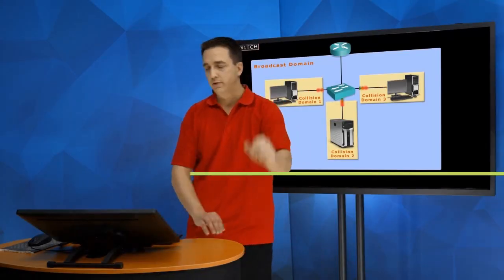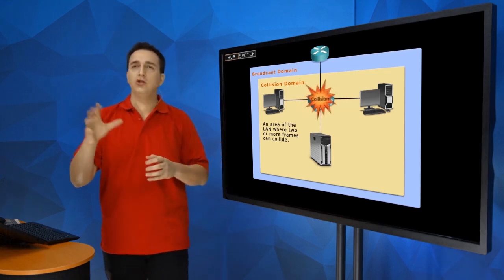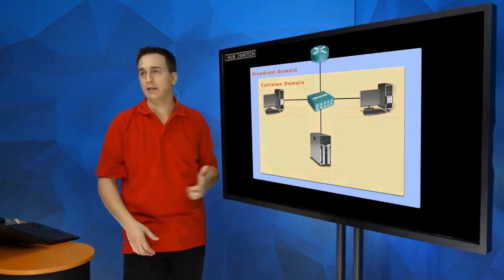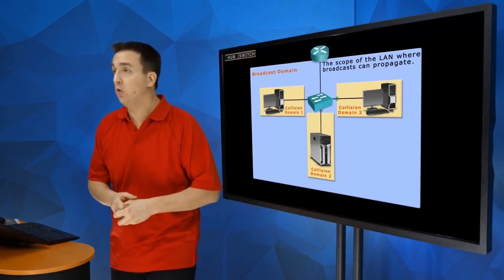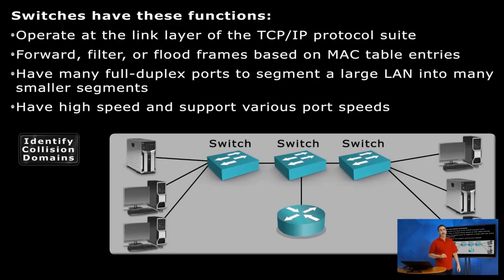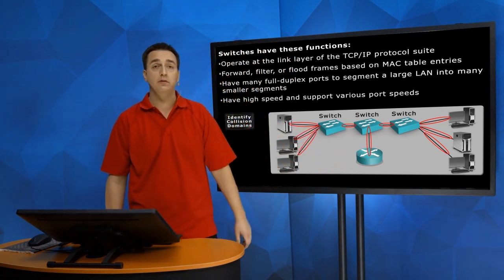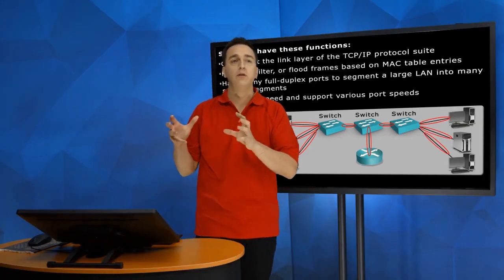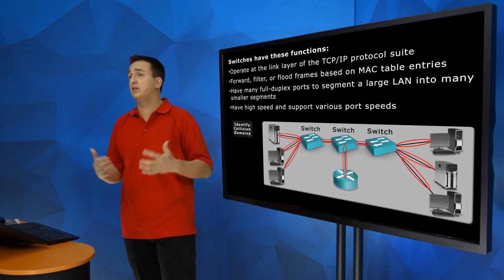The Need for Switches 2